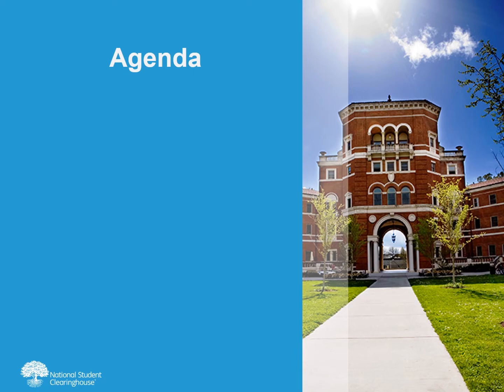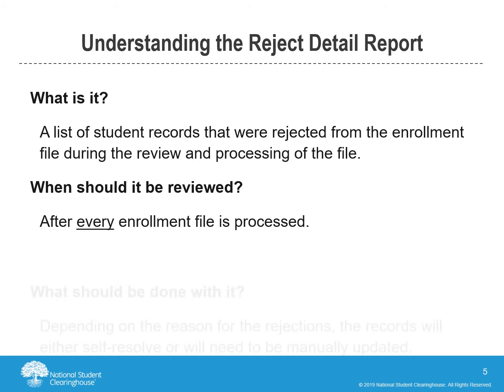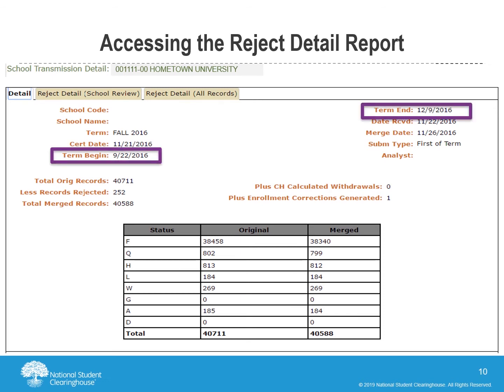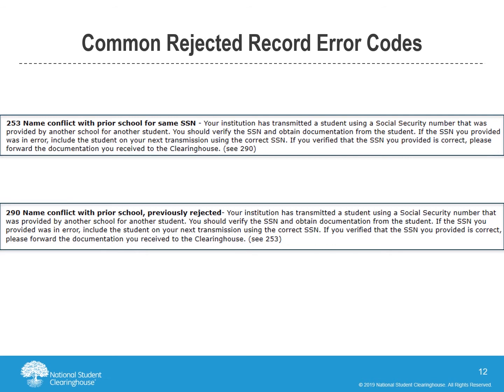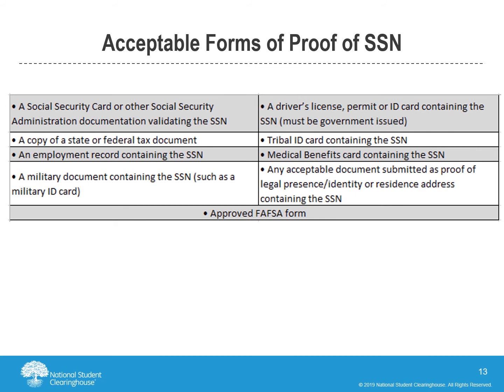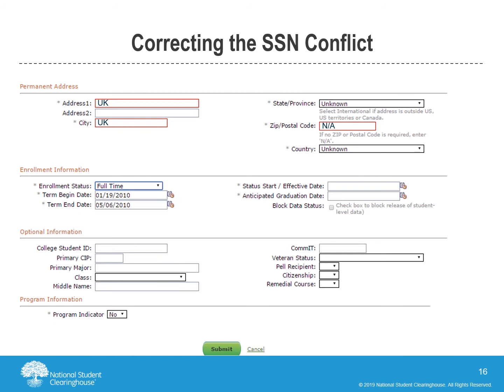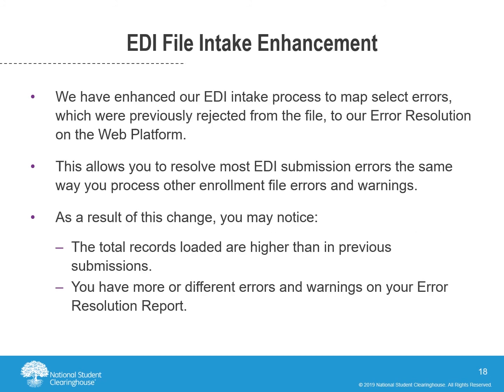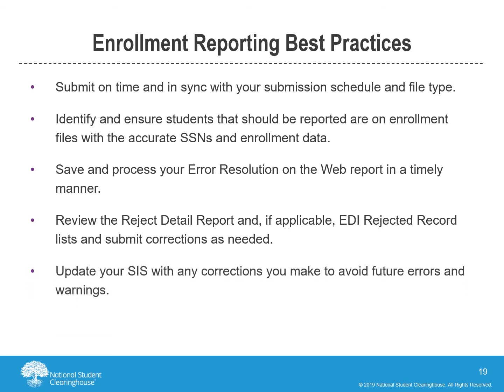Enrollment Reporting Webinar Part 5: After the File is Processed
Learn the next steps once file has been processed into our database, how institutions are notified of the file processed and how to access the Reject Detail Report. Then we’ll review the elements of the Reject Detail Report, common errors, and how to resolve those errors. We will also discuss the EDI Reject Report for EDI institutions.